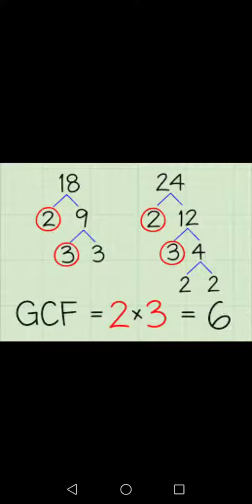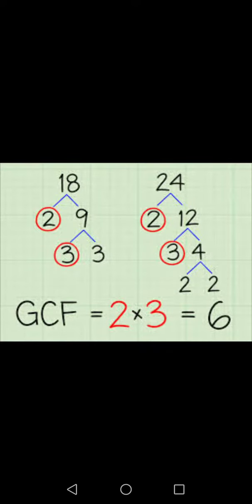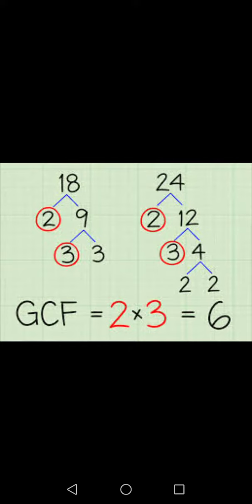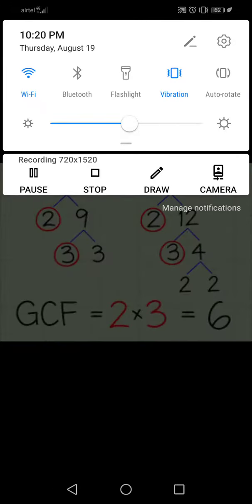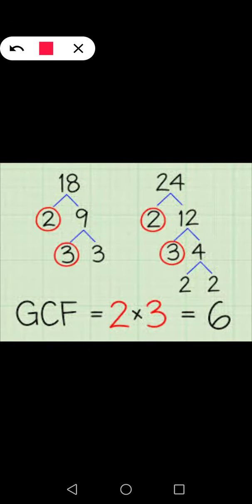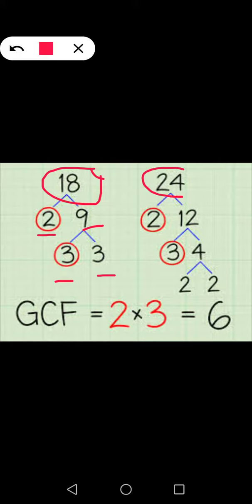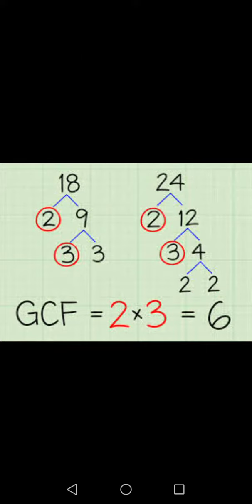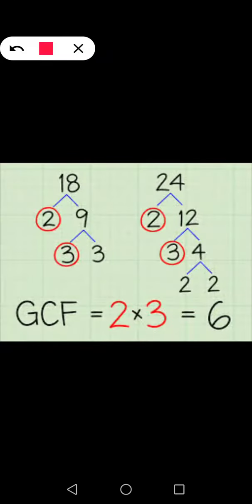Hcf of 24 and 18 tree methods